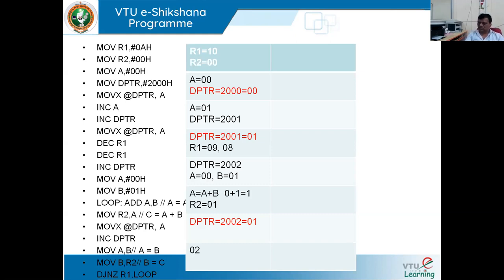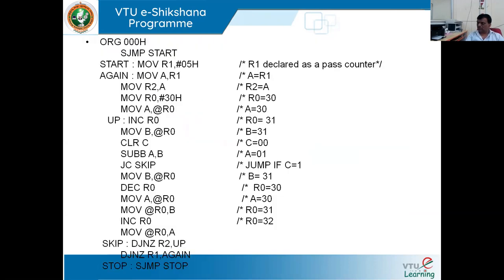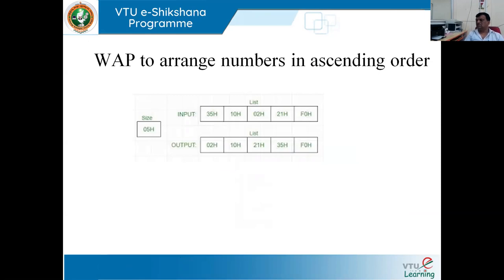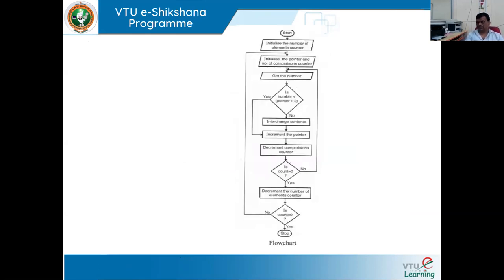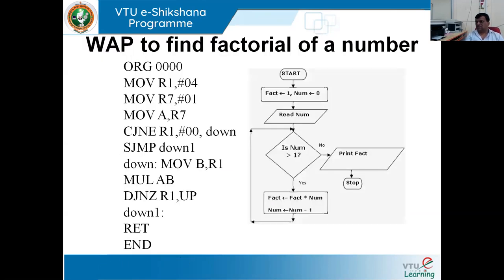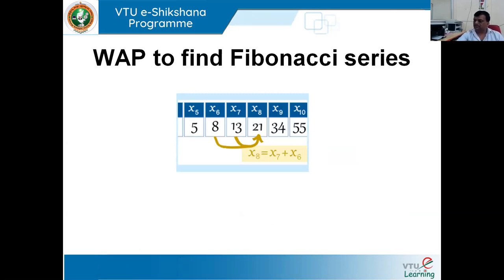Module 03 - Session 4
18EC46 Microcontroller